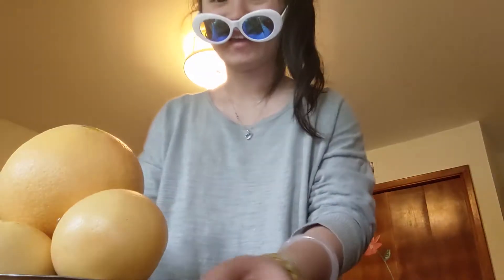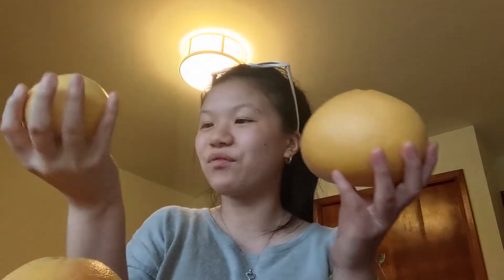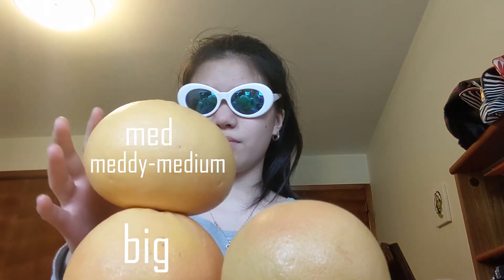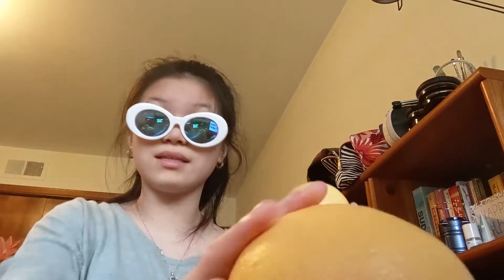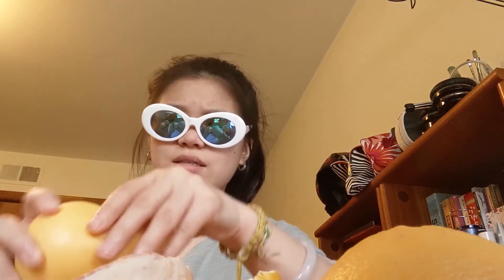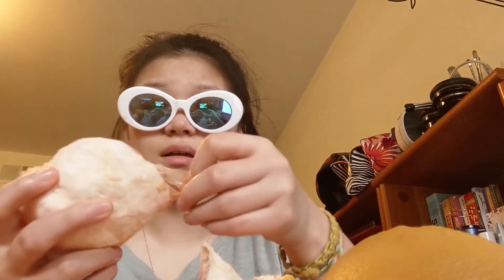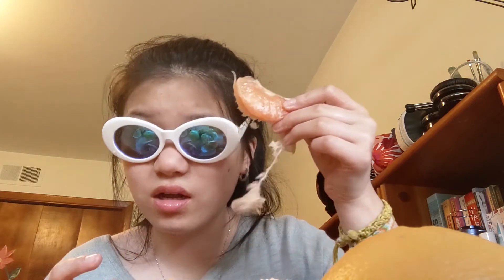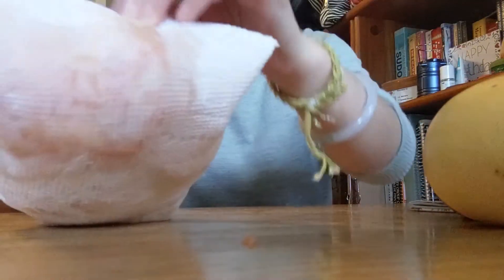THE SMALLEST GRAPEFRUIT I'VE EVER LAID MY EYES UPON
i deeply apologize in advance for this egregious, incoherent mess.